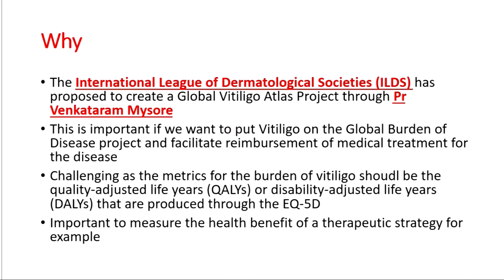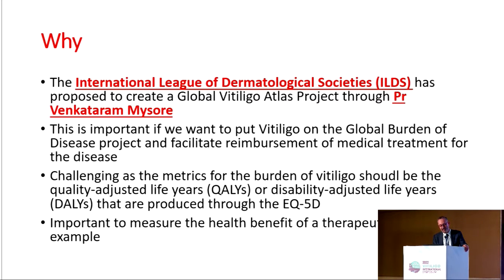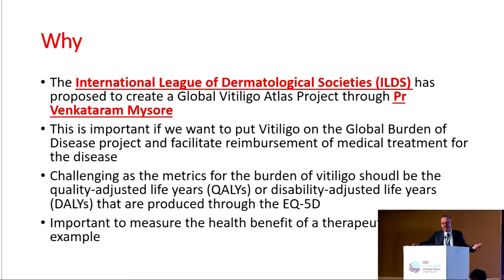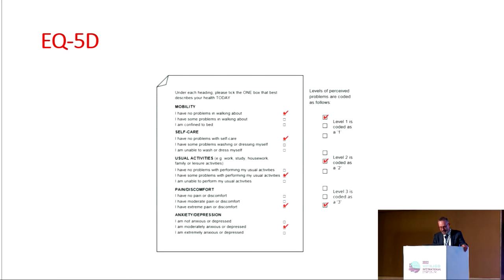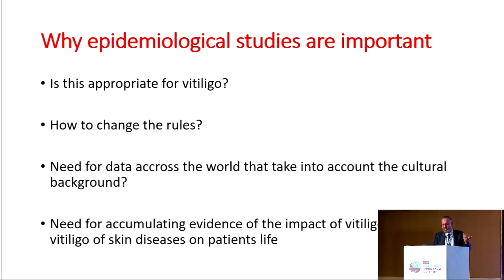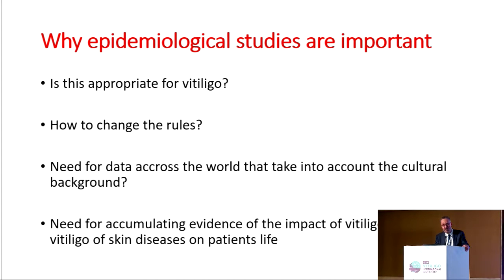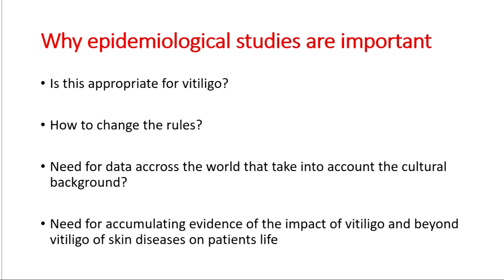Update on the Global Vitiligo Atlas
2022 Vitiligo International Symposium (VIS)
Drs. Ezzedine and Mysrore